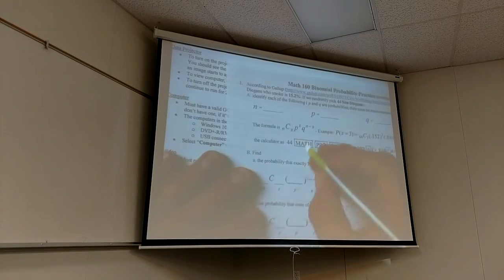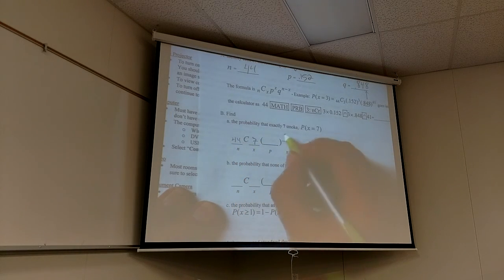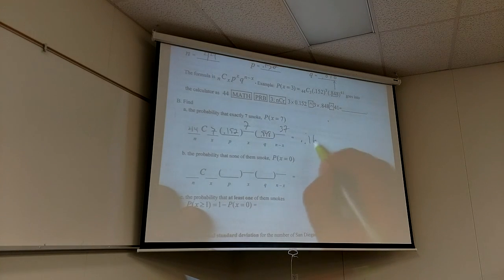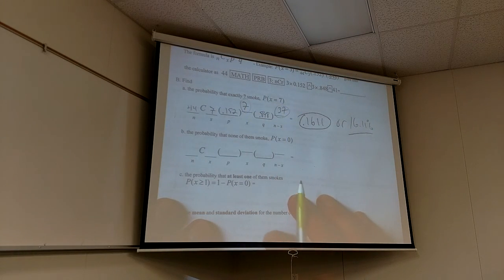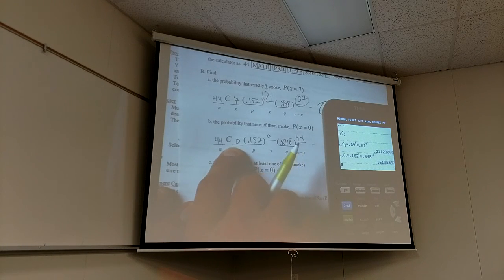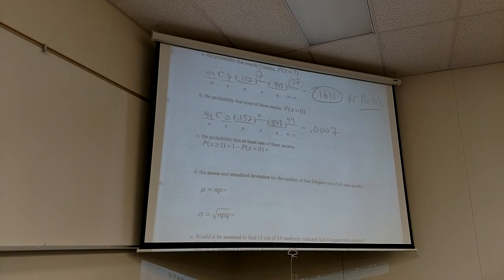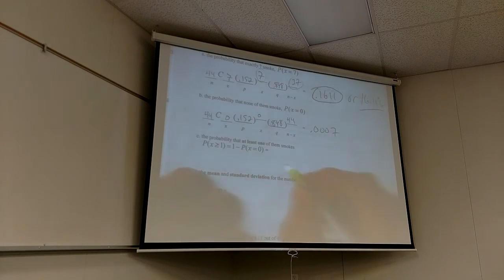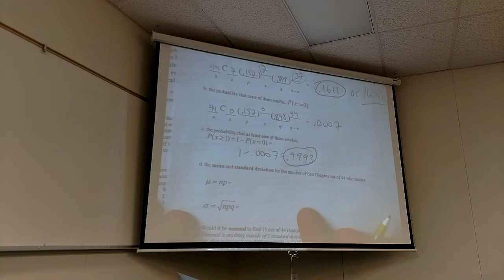Math 160, Sept 26 Lecture, part 2